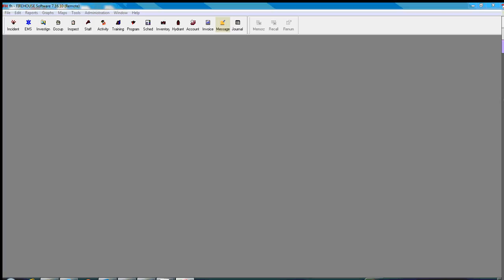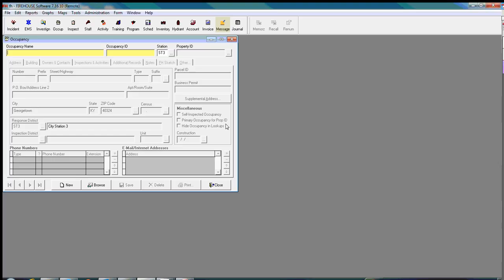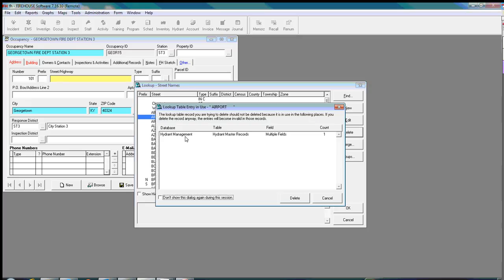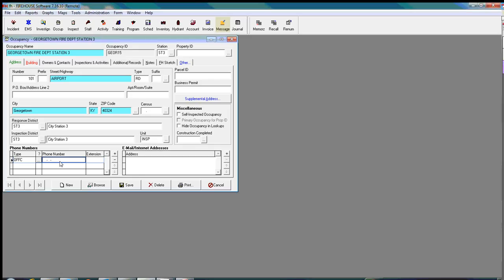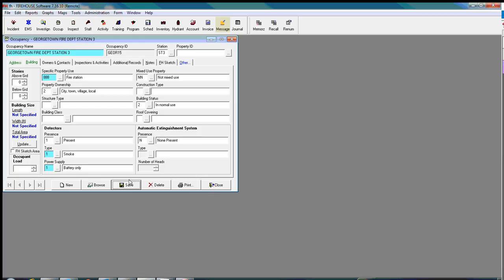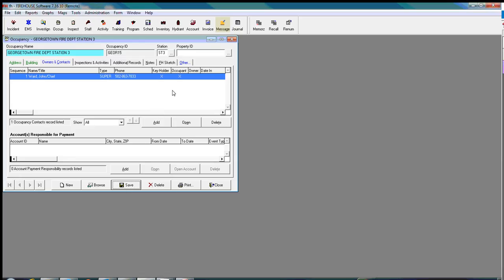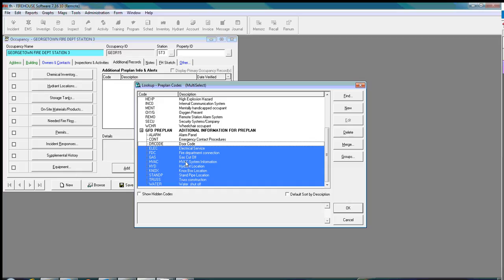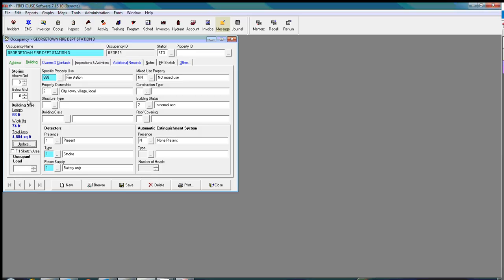adding an Occupancy- Firehouse software 7.16.1